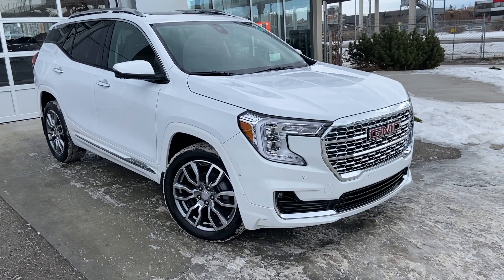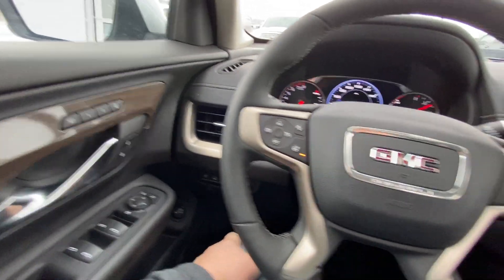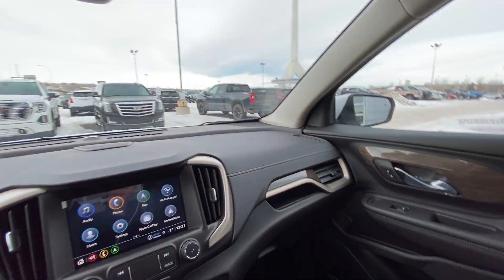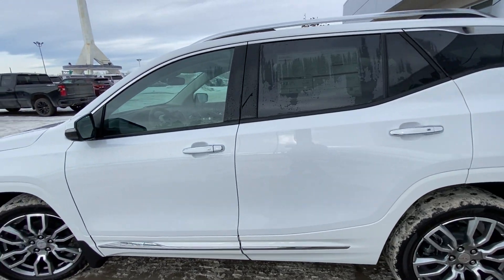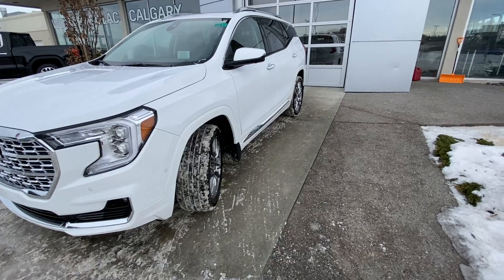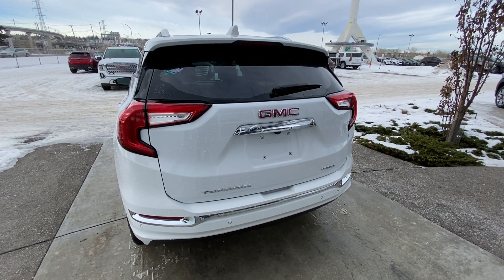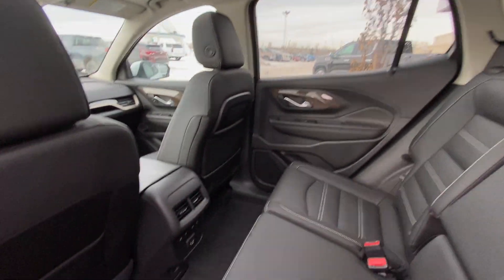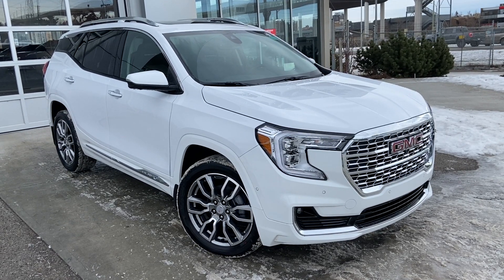White 2023 GMC Terrain Denali Review Calgary AB - Wolfe Calgary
The all-new GMC Terrain Denali model is exactly what a new family needs or a personal commuter. This SUV has been redesigned to enhance your daily drive. Equipped with black housing headlamps, and a bold Denali style grille design with GMC emblems to demand attention. The Denali edition alloy wheels are wrapped in an all-season tire to assist the all-wheel-drive system in year-round driving conditions. The automatic transmission offers 9 gears to achieve the best possible fuel economy, perfect for in-city driving. Towards the rear we have attractive tail lamps which are also part of the new design. Standard rear options include a rear-view camera and a cargo storage area that can handle your daily requirements. The rear window has rear window defrost and a rear window wiper. Inside the cabin you’ll find plush leather 5 passenger seating that is ultra-comfortable. The driver and passenger seat are heated, and the driver features include power seat, power windows, power locks, power mirrors, automatic headlamps, driver air bag system, steering wheel controls for media zone and cruise control. You can get comfortable with air conditioning, and knowing this vehicle has a high safety rating. The media zone offers XM satellite radio, rear view camera, AM/FM radio, Bluetooth media and phone, plus more great features. The rear 60/40 split seat is a great size for even tall passengers. If not needed for passengers you can lay the seats down to offer even more cargo storage room. Close the hatch with a power liftgate switch. The Terrain Denali should be your first choice when looking at a new SUV. Stop in today to see why we are your preferred dealer; we will earn your business!